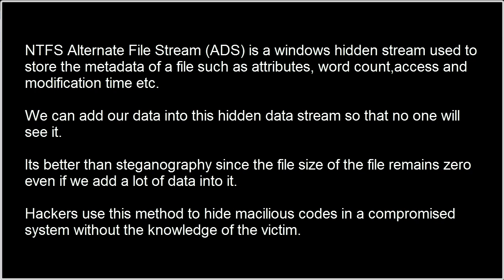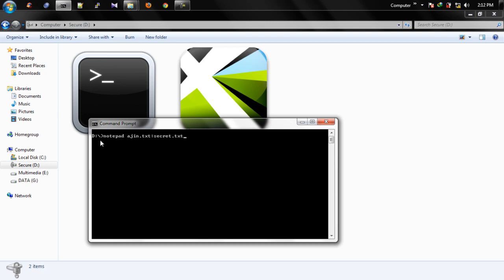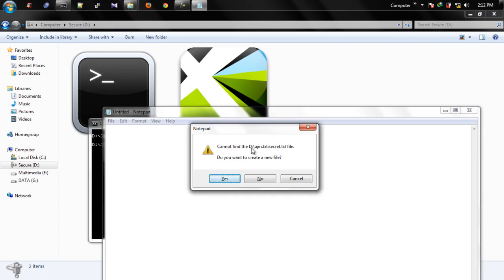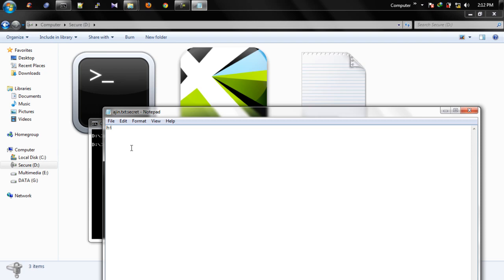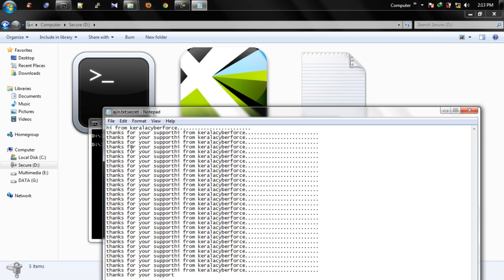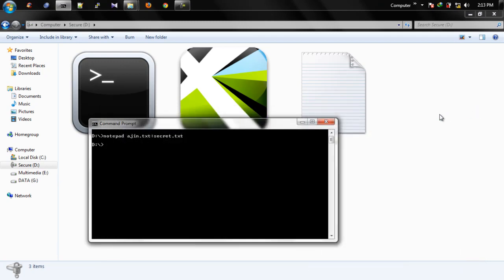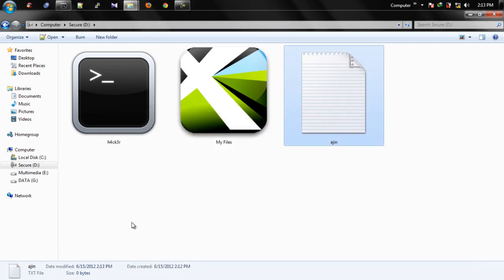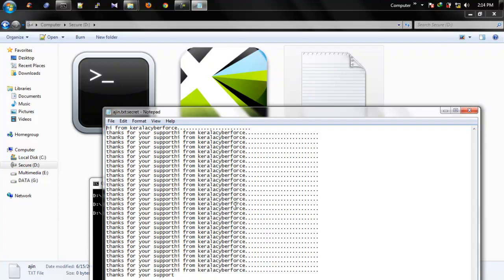Hiding Data inside NTFS Alternate File Stream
NTFS Alternate Data Stream (ADS) is a hidden windows hidden stream used to store metadata of files such as attributes, word count, access and modification times etc.
We can hide our data inside this hidden stream. The advantage of NTFS ADS is that unlike steganography where the output file is having the file size of the input files, here the file size doesn't changes.